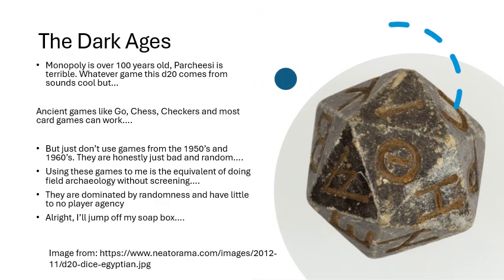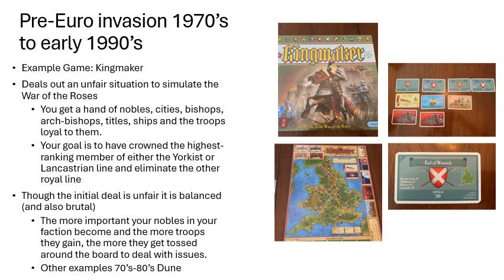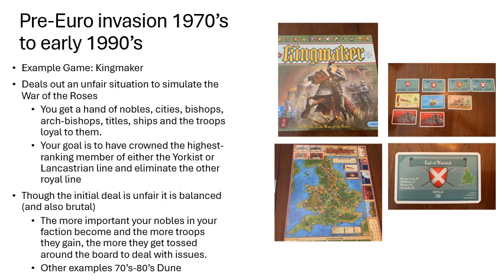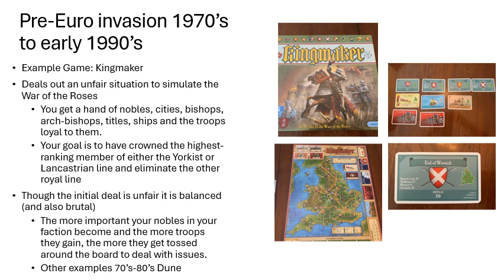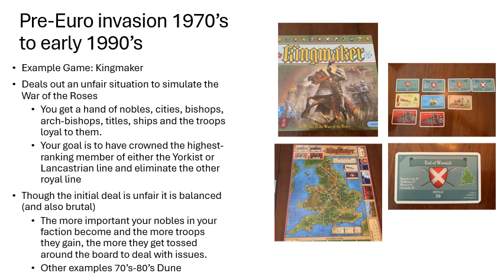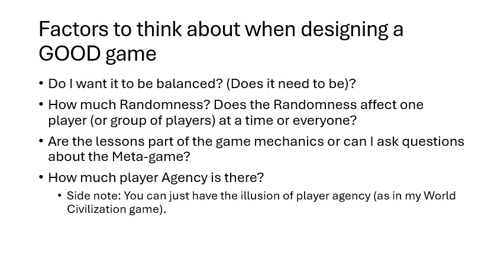SAA 2024 Justin Williams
My Society for American Archaeology Presentation for 2024 about using Board games as teaching tools in Archaeology.